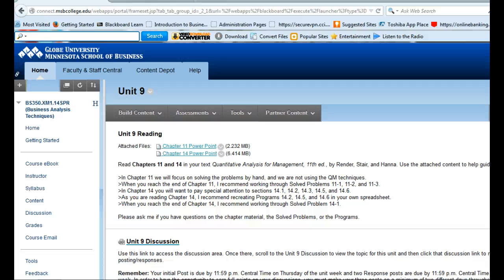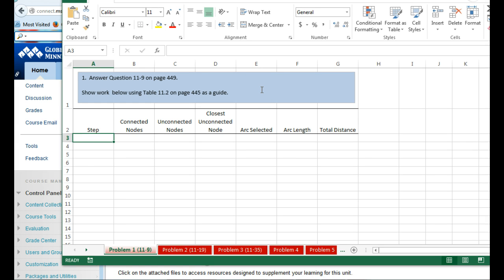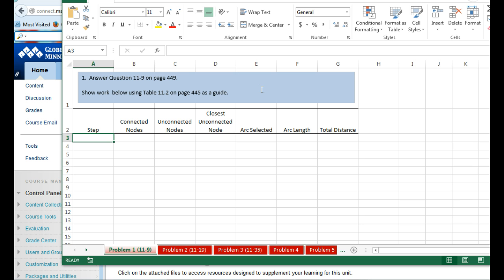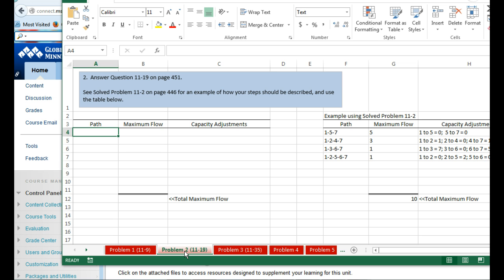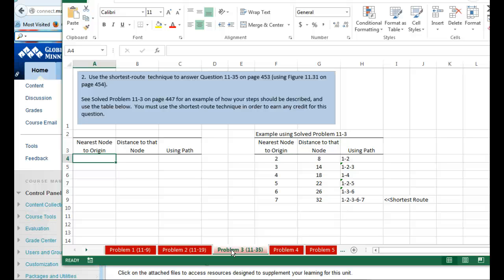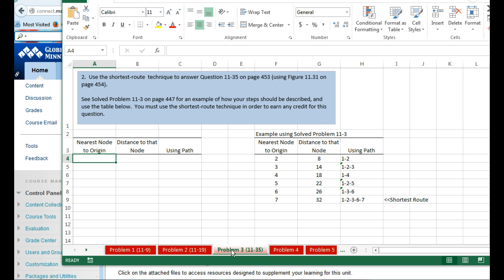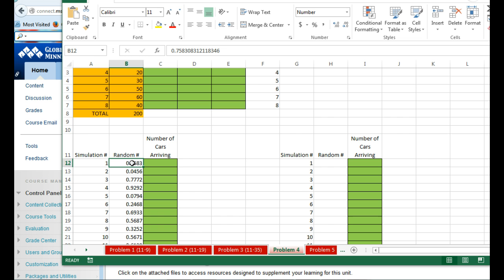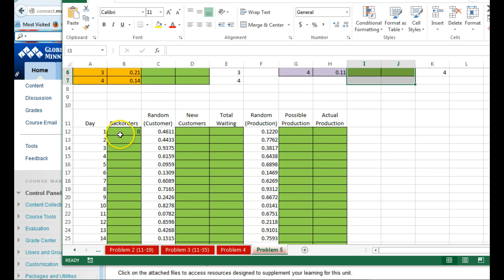BS350 Week 9 Spr 2014